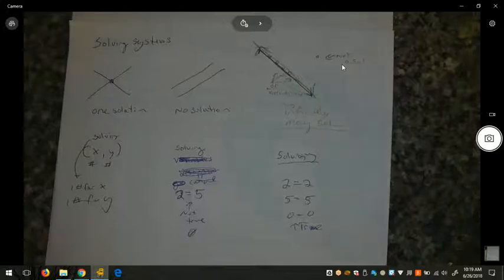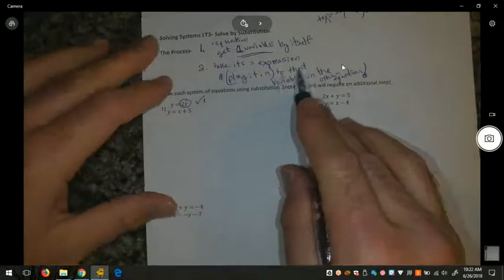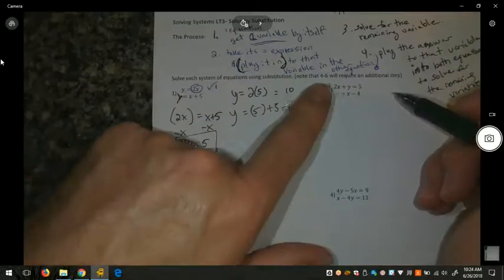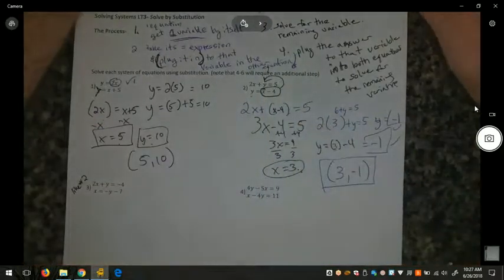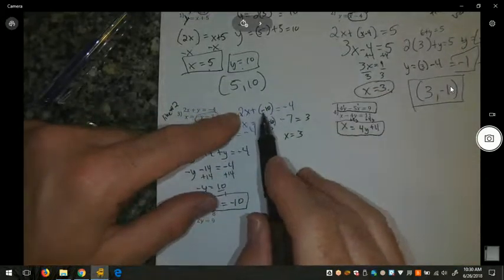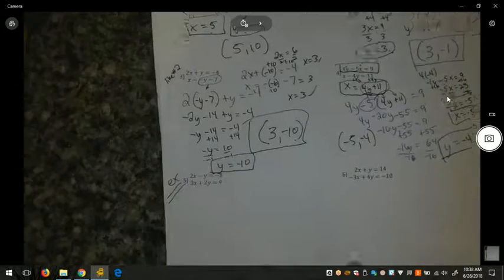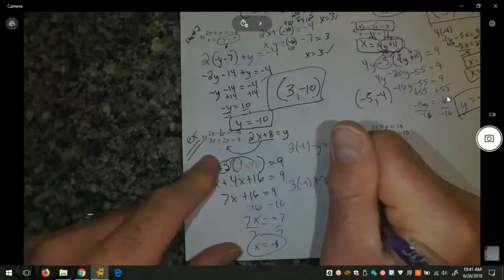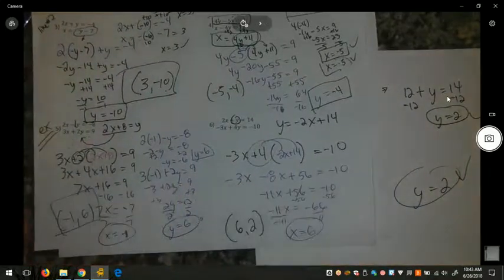Solving Systems by Substitution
Calc-Path Summer Packet
-Review of solving systems of linear equations by substitution.